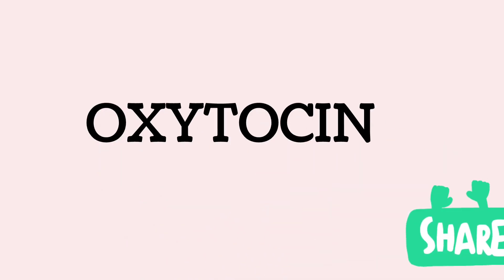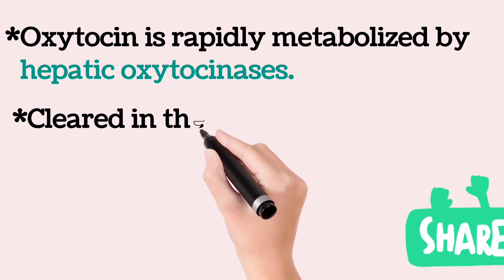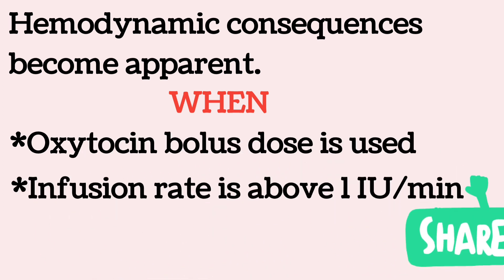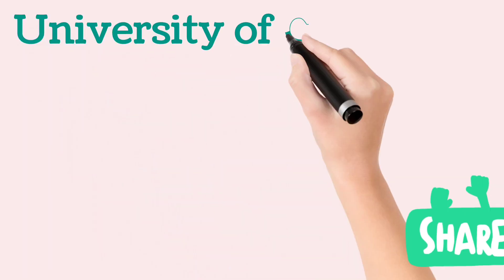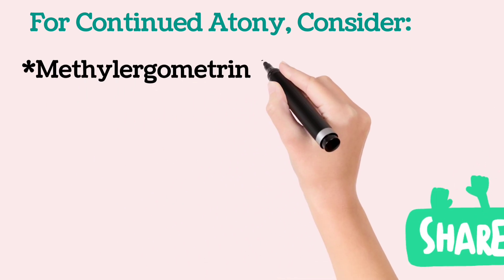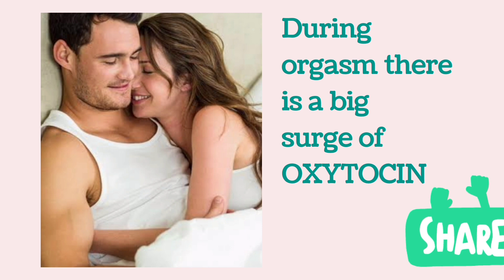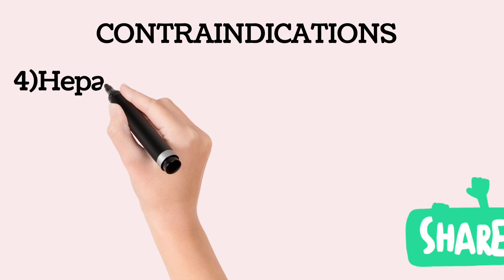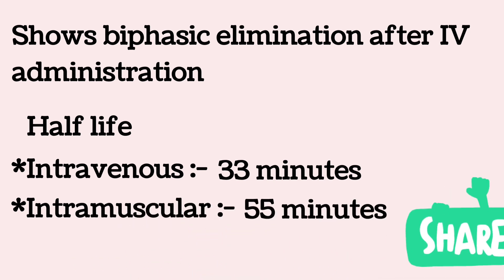OXYTOCIN and CARBETOCIN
structure
function
use
side effects
storage

Musician: @iksonmusic